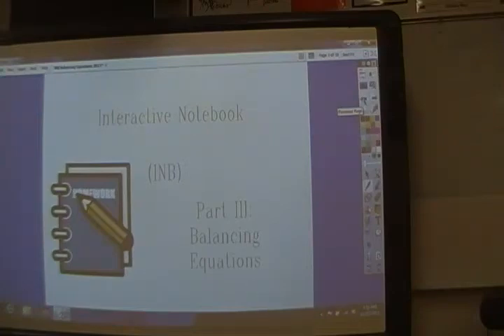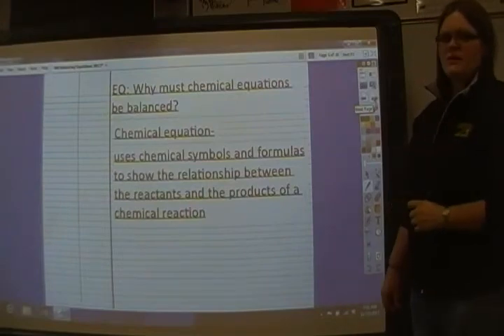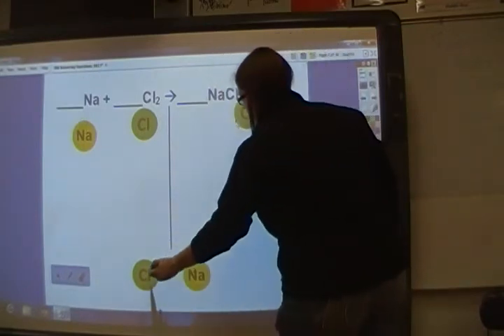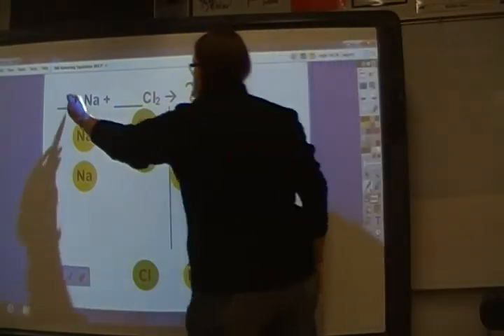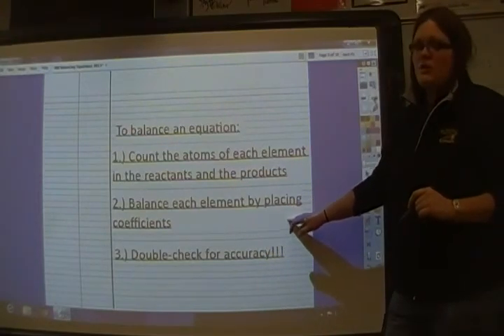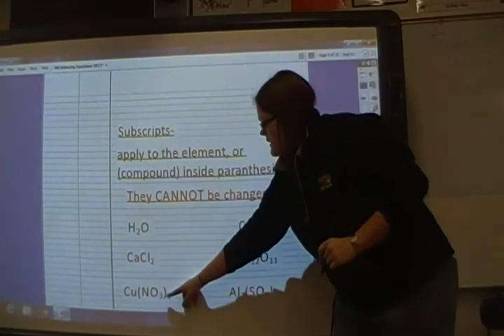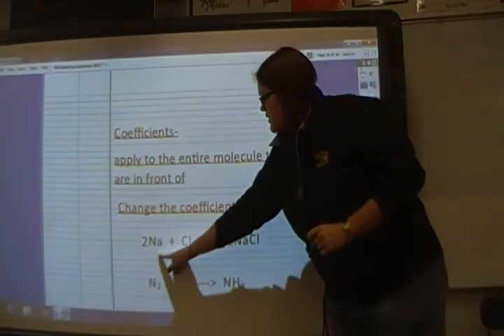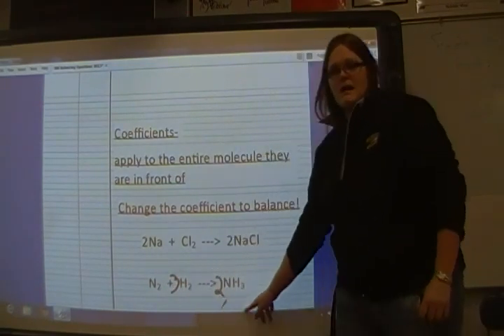Balancing Chemical Equations